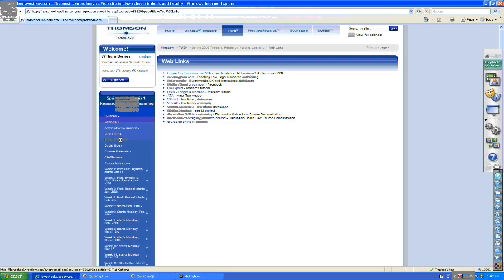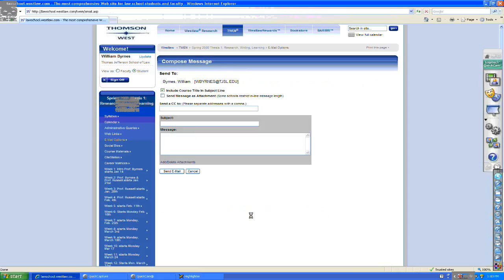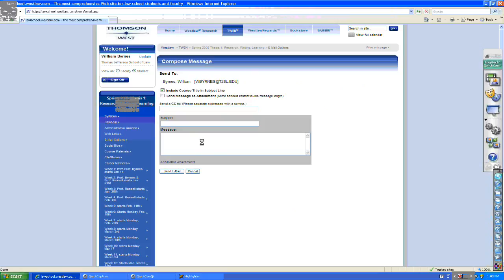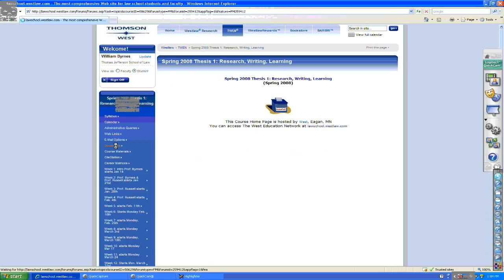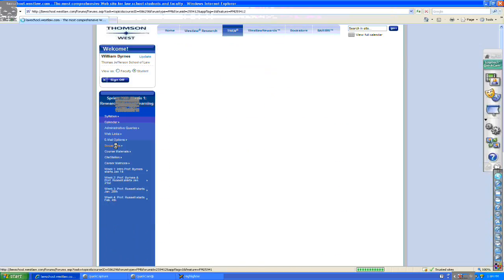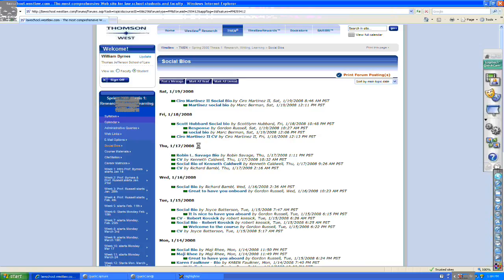TWEN functionality within your courses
How to navigate around your courses: links to streaming lectures, send emails to colleagues, roster, discussion forums